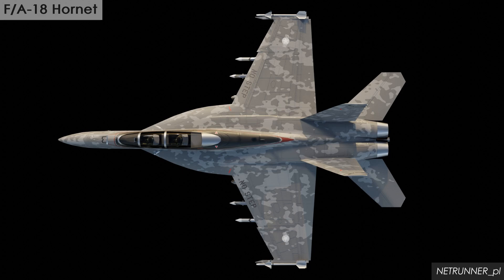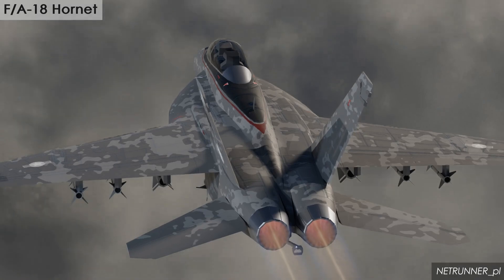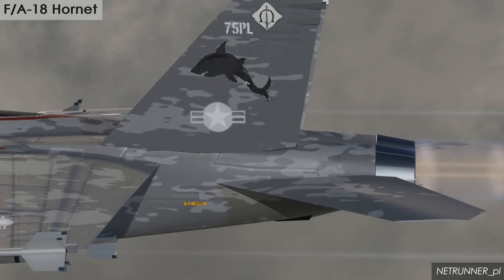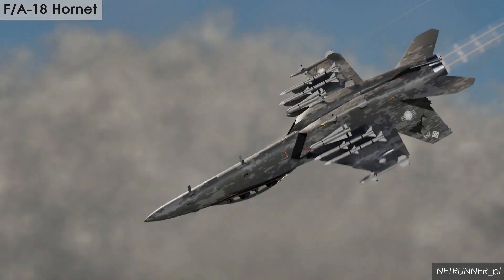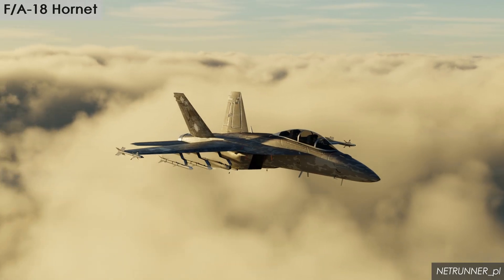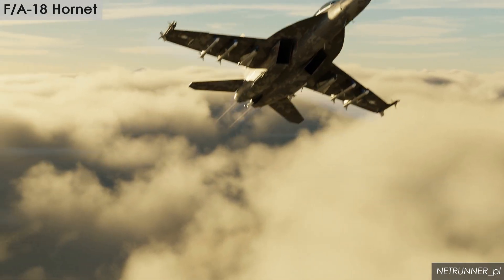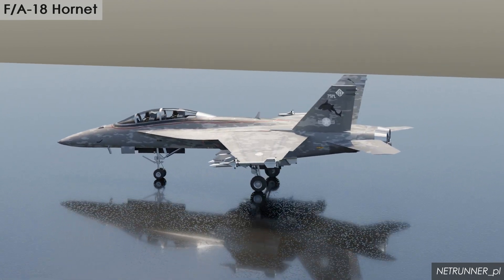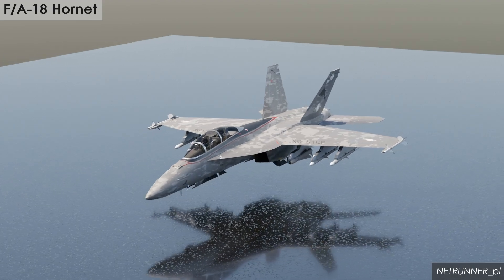McDonnell Douglas F/A-18 Hornet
Lowpoly model of american modern fighterjet

Feel free to use my video, but if you do, credit me with link to this video in description. Otherwise i will request to take down your video.

The McDonnell Douglas F/A-18 Hornet is a twin-engine, supersonic, all-weather, carrier-capable, multirole combat jet, designed as both a fighter and attack aircraft. Designed by McDonnell Douglas and Northrop, the F/A-18 was derived from the latter’s YF-17 in the 1970s for use by the United States Navy and Marine Corps. The Hornet is also used by the air forces of several other nations, and formerly, by the U.S. Navy’s Flight Demonstration Squadron, the Blue Angels.

This is animation to show rig of McDonnell Douglas F/A-18 Hornet 3D model.

Turbosquid
Renderhub
Blendermarket

p.s. Commercial use of this material is prohibited unless you bought my 3D model